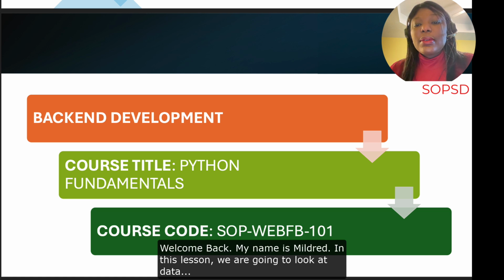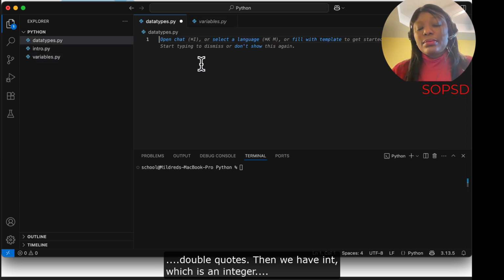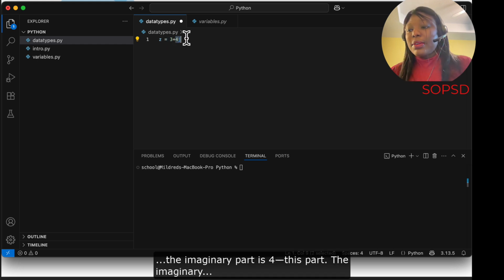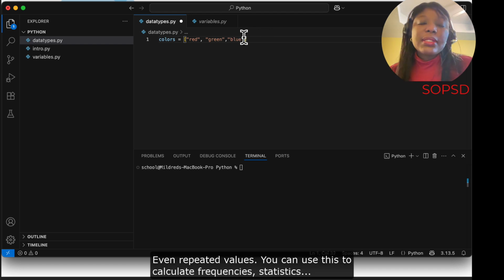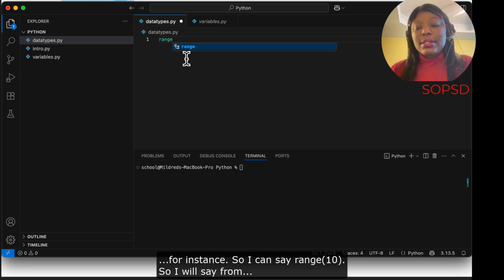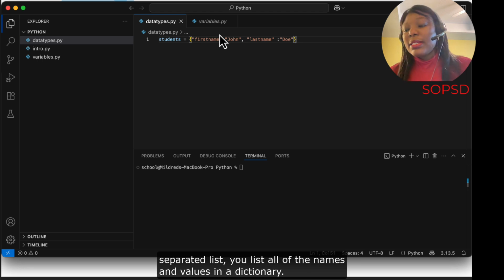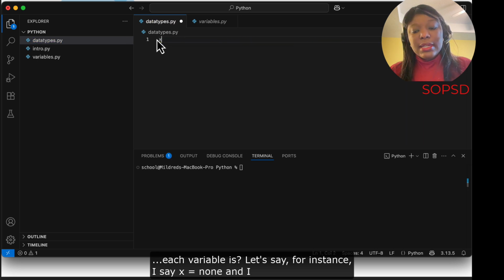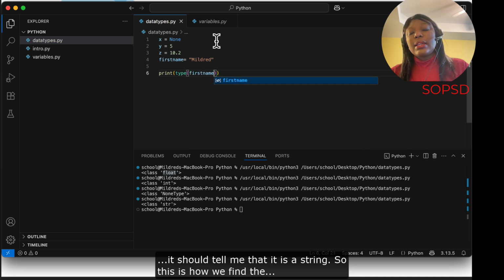Week 1 - Lesson 3 : Python Datatypes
Python Fundamentals - SOP-WEBFB-101
In this lesson, we look at the built-in Python data types.